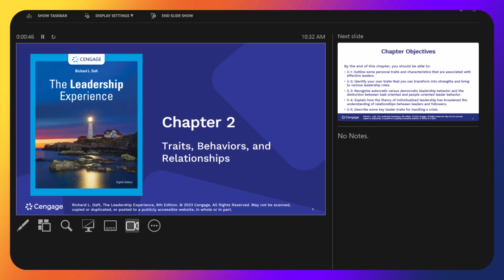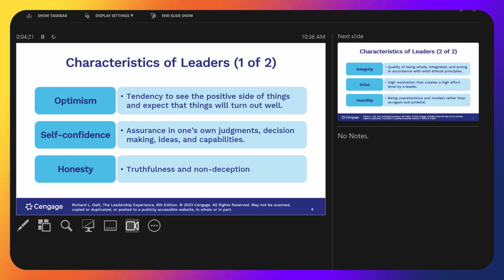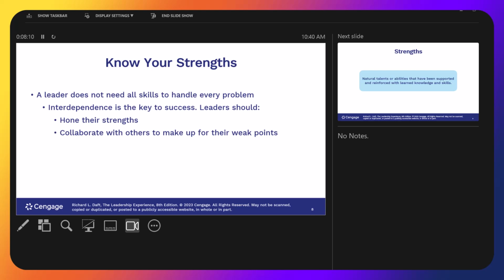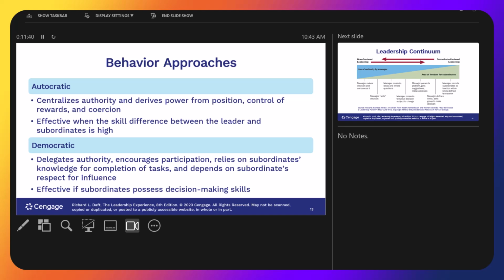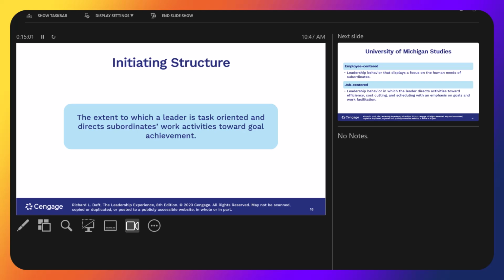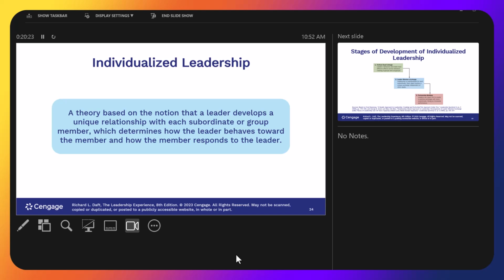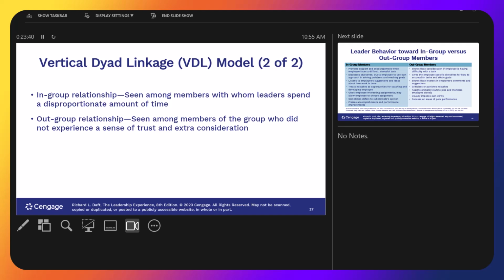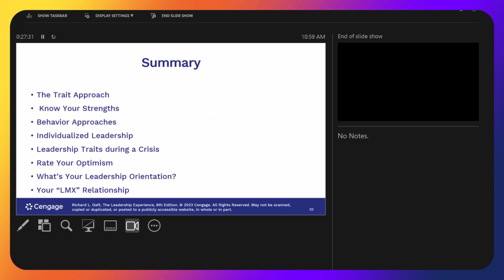MG 436 Chapter 2 Lecture